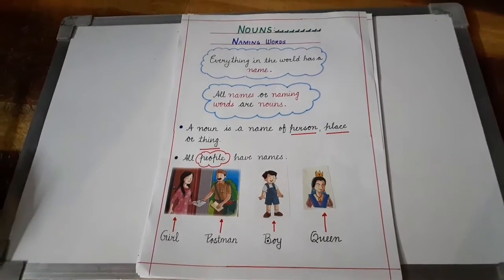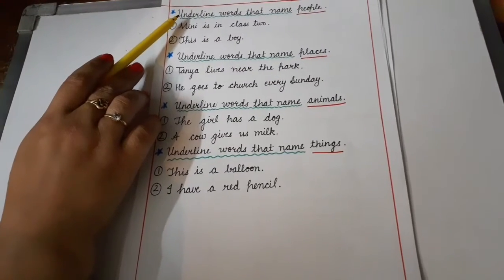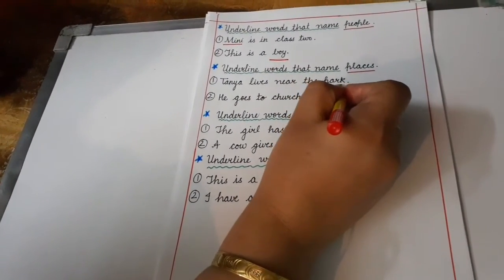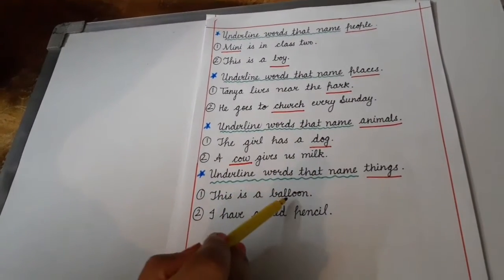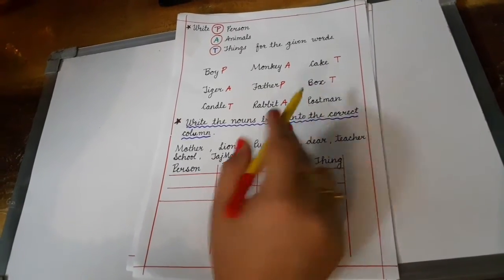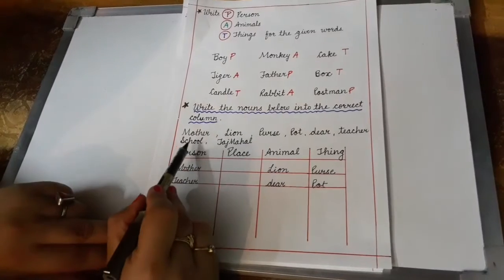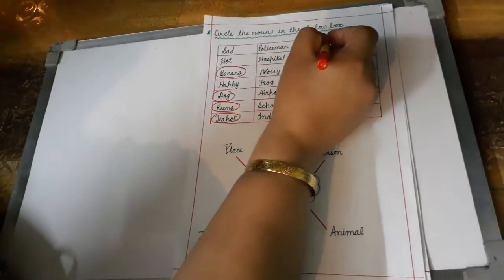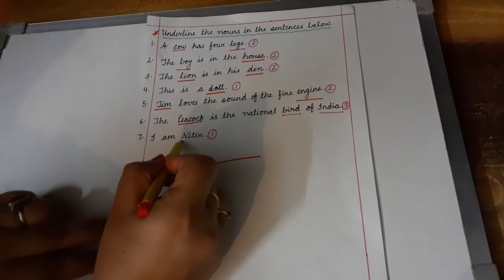Class-2nd, Subject-English, Topic- Nouns, Rawal Convent School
Nouns are important because they refer to places,objects and people.

Rawal Online Classes Class 2nd Subject English Topic Nouns Rawal Convent School